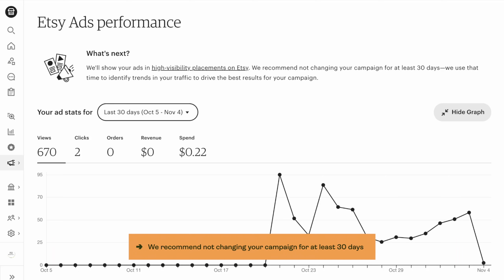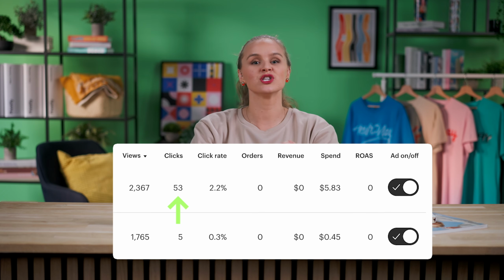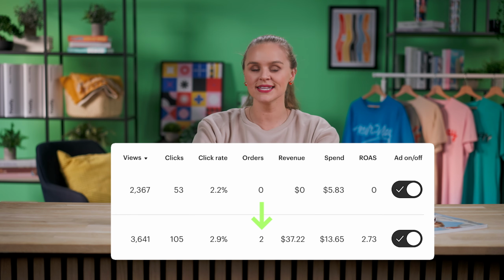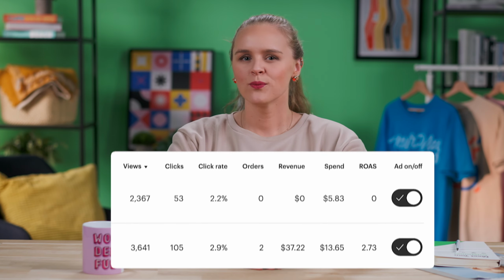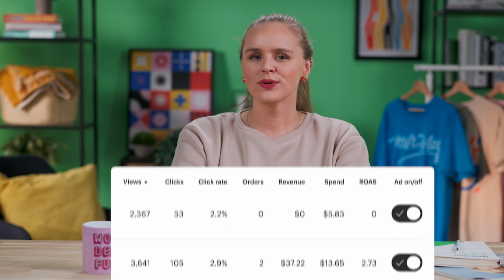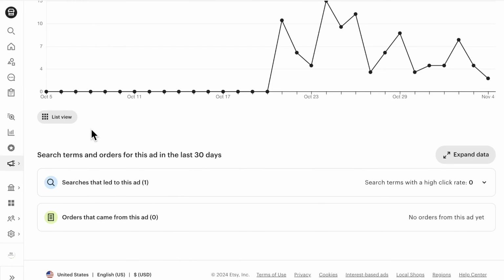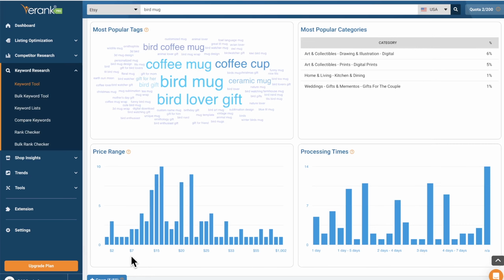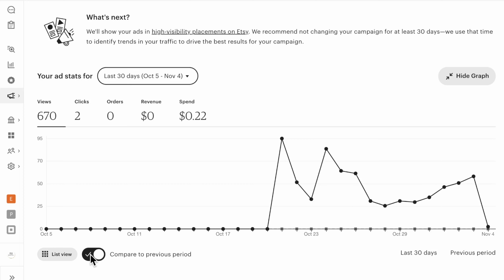Boost Etsy Sales with This Ad Strategy - Full Tutorial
🌟Unlock the secrets to successful Etsy ad campaigns with this step-by-step guide! Whether you’re new to running Etsy ads or looking to refine your strategy, this video is packed with actionable insights to help you turn clicks into cash. Here's what you'll learn:

📈 Understand Key Metrics
How to track ad views, clicks, and conversions.
Why your ROAS (Return on Ad Spend) is the ultimate profit indicator.

💡 Optimize Your Ads for Maximum Impact
Fix low views with targeted keyword strategies.
Improve click rates with eye-catching thumbnails and compelling titles.
Drive sales by enhancing product descriptions, photos, and pricing strategies.

💰 Budgeting Like a Pro
How to set a smart budget that aligns with your sales goals.
When to scale up your ad spend for high-performing listings.

The top reasons your ads might not convert—and how to fix them.
Tips to make your shop look trustworthy to new buyers.

📊 Pro Tips for Ad Analytics
Learn how to leverage Etsy’s analytics tools to make data-driven decisions.
Seasonal trends to watch out for when planning campaigns.

PremiumBeat music ID: PZYYANNNFZZQSTPE
6CLAV88GCLHQXUAZ